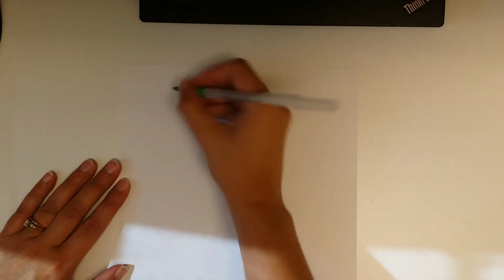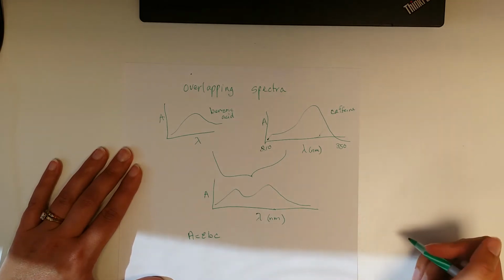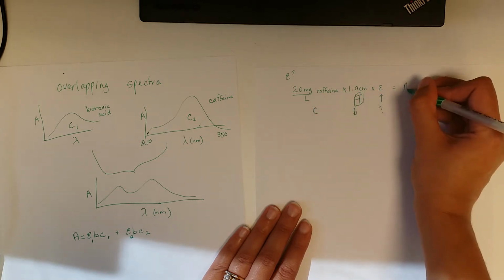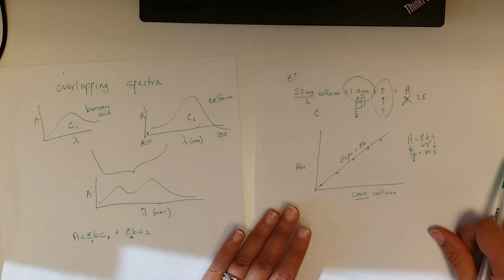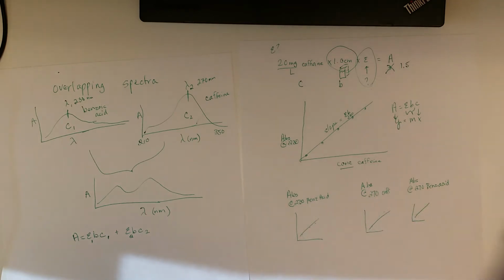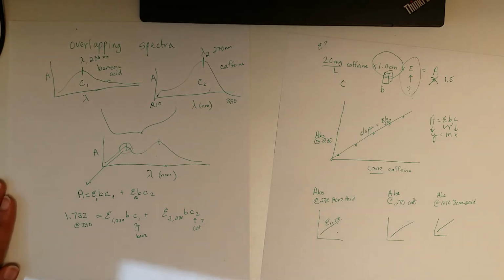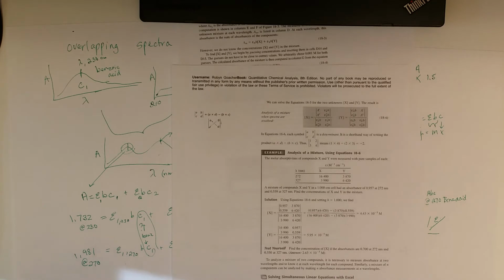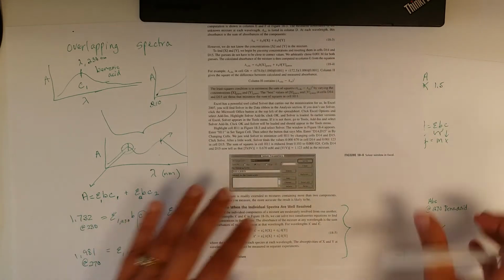Dealing with overlapping spectra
See also Harris 8th edition pages 419-423